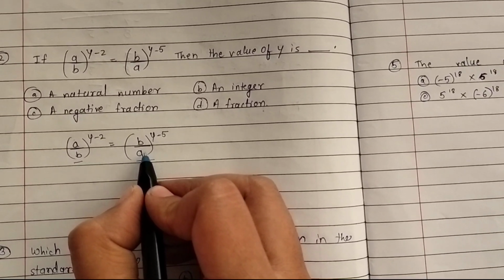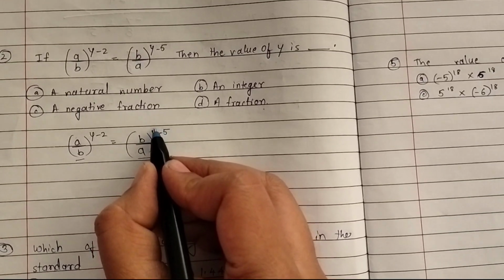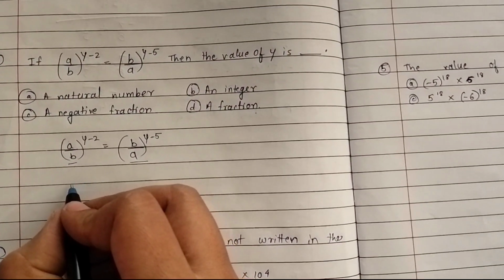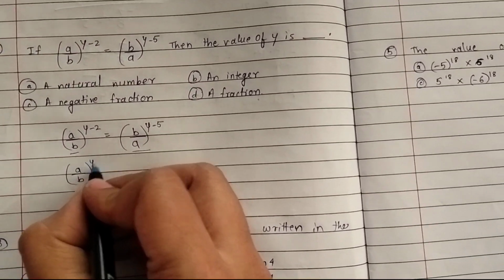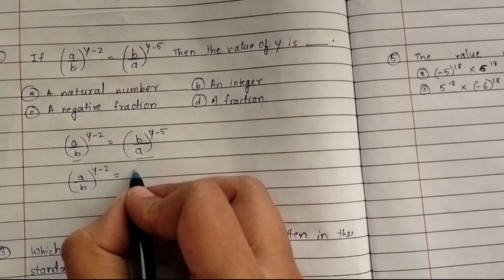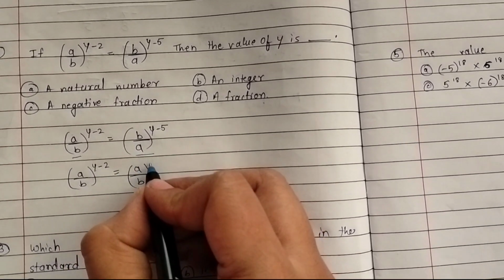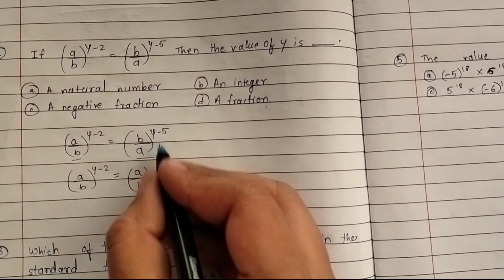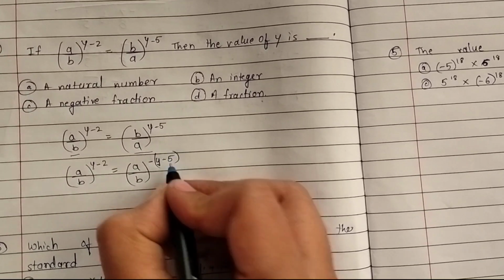Class 7 Maths | Exponents Practice Sums with Solutions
Class 7 Maths | Exponents and Powers | Practice Sums with Solutions

In this video, you'll learn how to solve Exponents and Powers questions step by step. This lesson is specially designed for Class 7 students and covers important practice sums with easy explanations.

📚 Topics Covered:

What are exponents and powers?
Identifying base and exponent
Solving exponent questions
Practice sums with detailed solutions

This video is perfect for school exams, homework, and revision. Watch till the end and practice along to improve your maths skills!